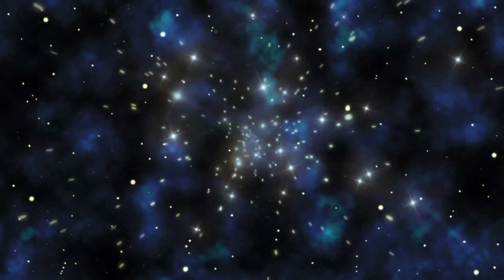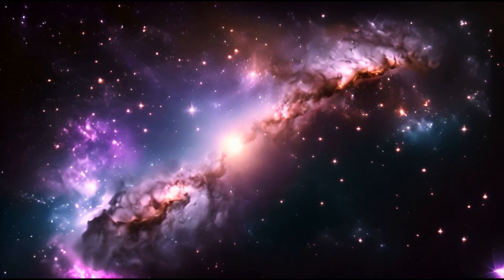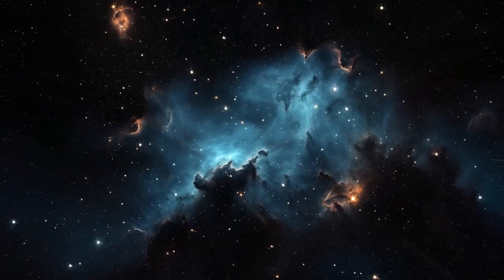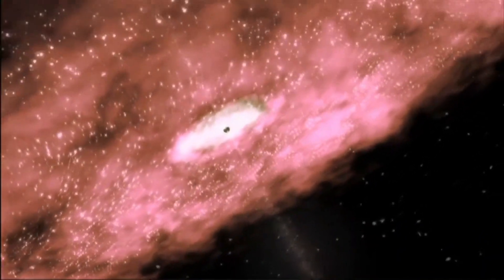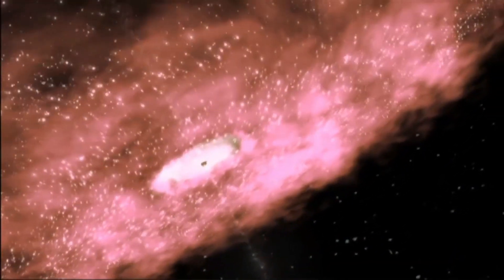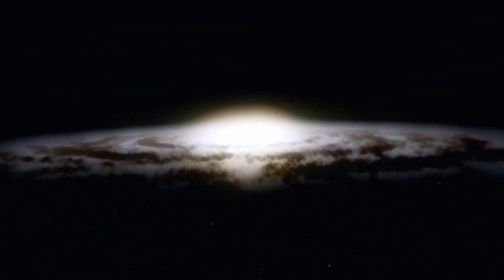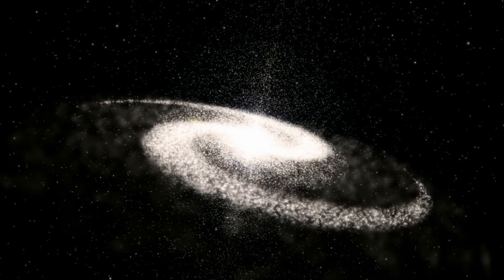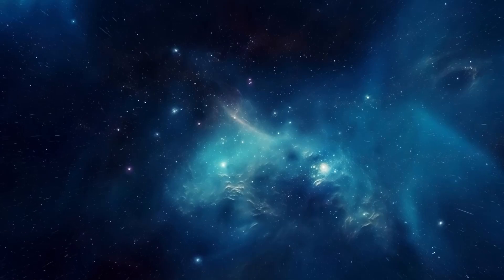"James Webb Telescope: An Emergency Shutdown Triggered by Andromeda's Signal"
🚀 Dive into the thrilling world of space exploration as we uncover the enigmatic events surrounding the James Webb Telescope's emergency shutdown. Join us as we decipher the unexpected trigger originating from the depths of the Andromeda galaxy and its implications for our understanding of the cosmos. Discover the cutting-edge technology behind the world's most advanced space observatory and unravel the secrets of the universe's vast expanse.

🔭 Don't miss this captivating journey into the unknown!